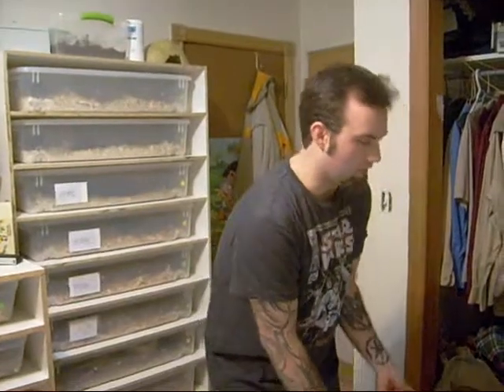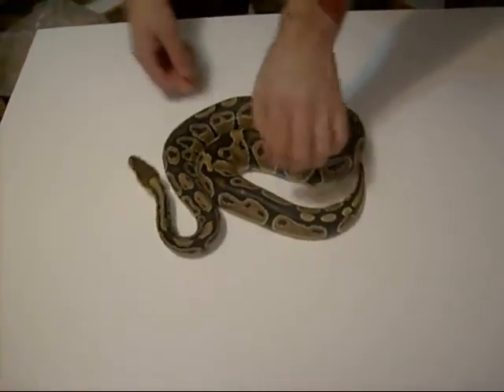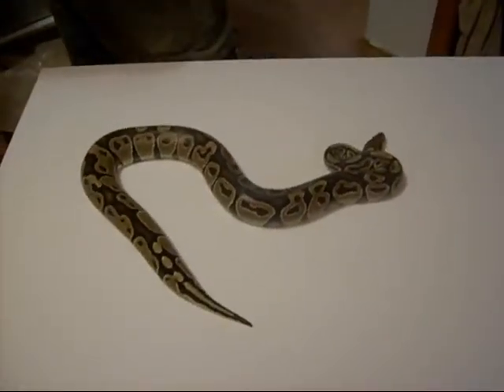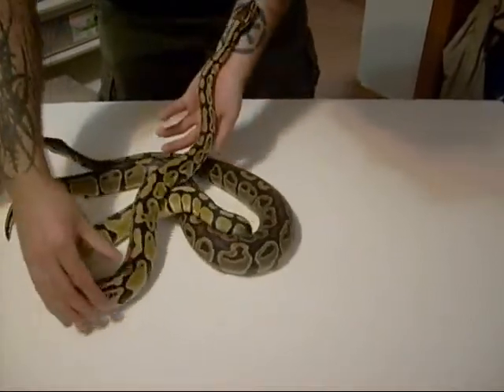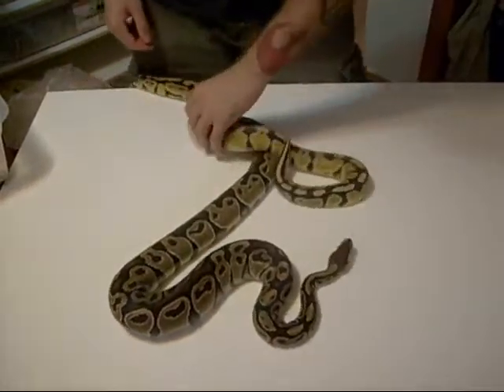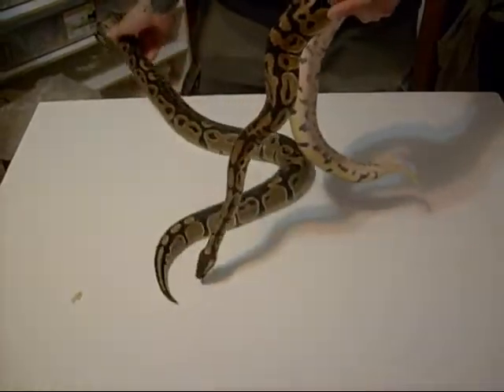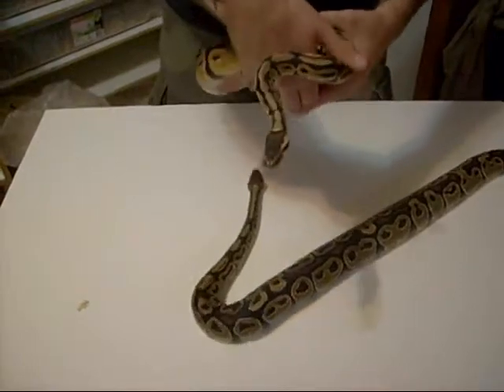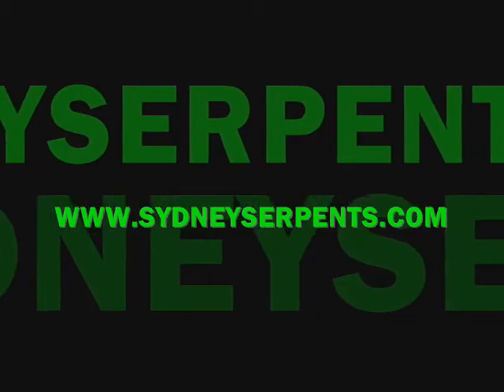Our Morphs - Pastel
Our first video in a line of a few we will be doing to show what kind of Ball Python morphs we will be working with in the next few years.

Here is a look at our pastels.